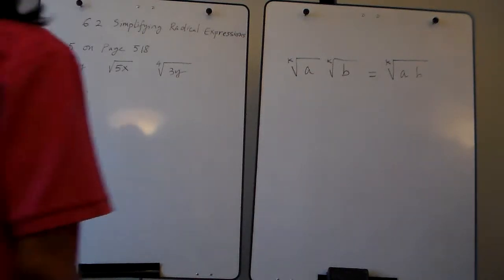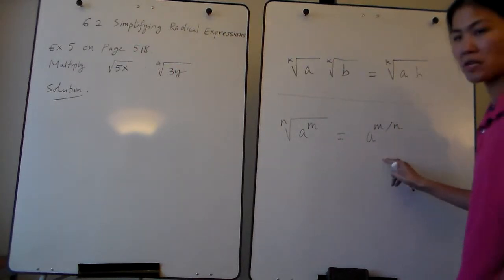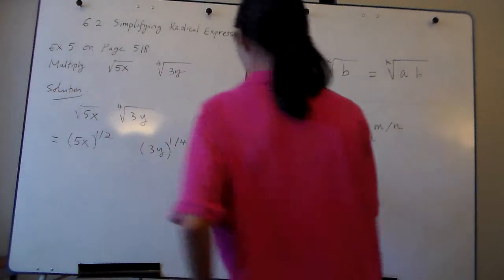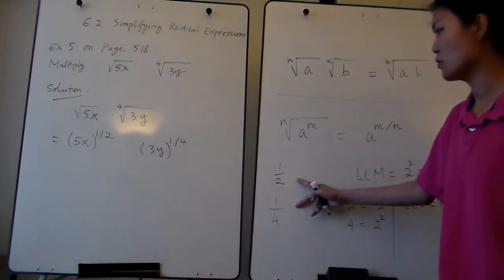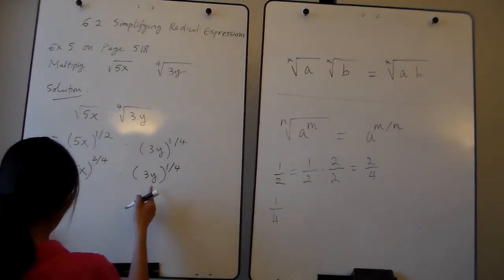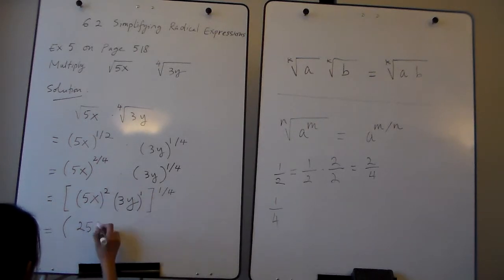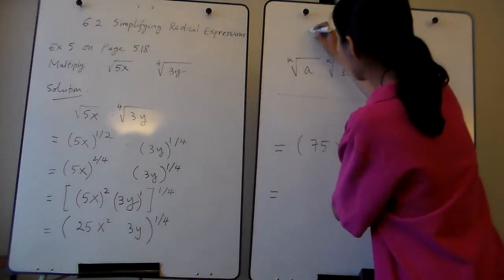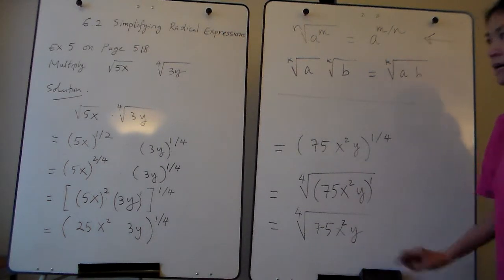Section 6 3 Ex 5 Page 518